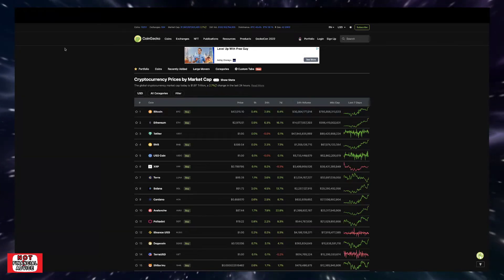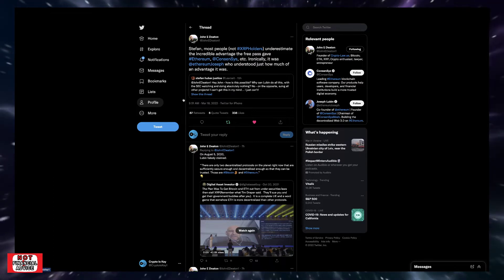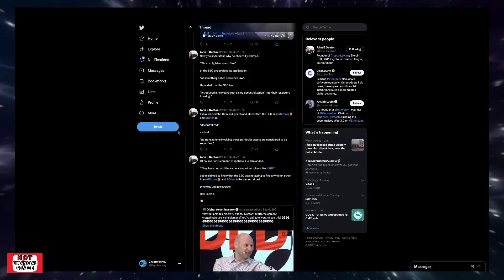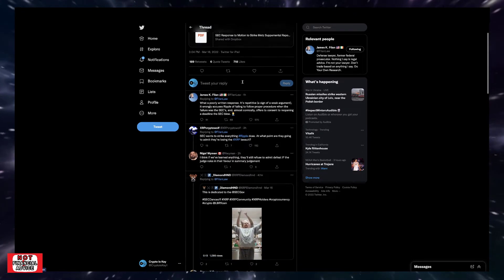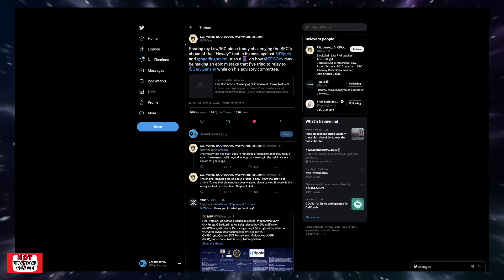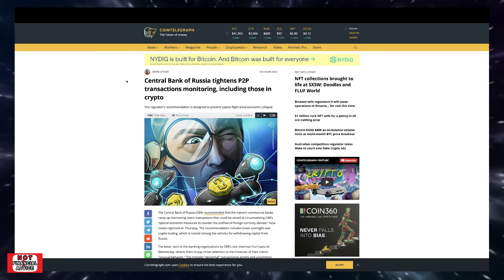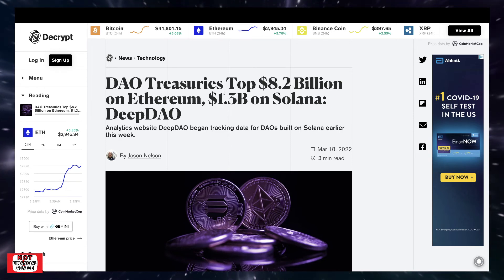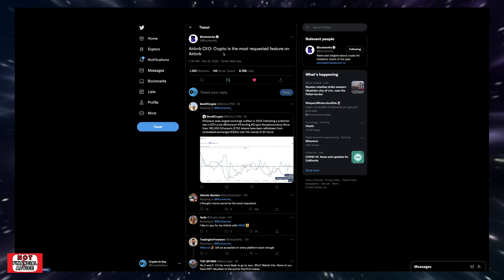ETHGATE Members Are Running Out Of Time | The Truth Shall Set You Free | Crypto Adoption Continues